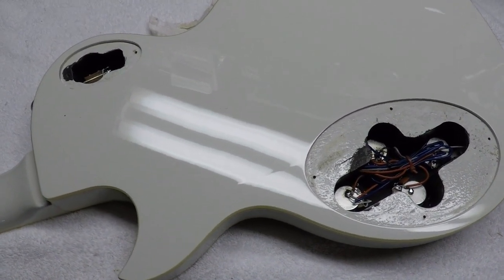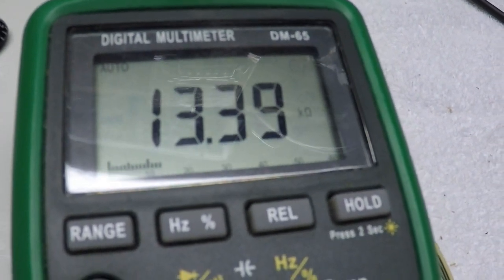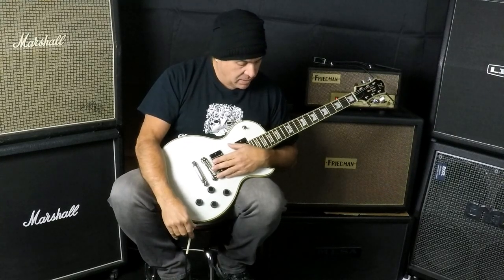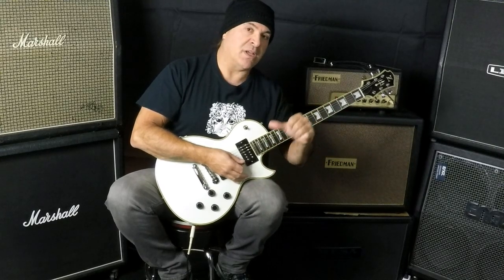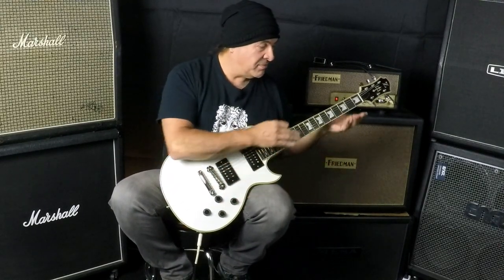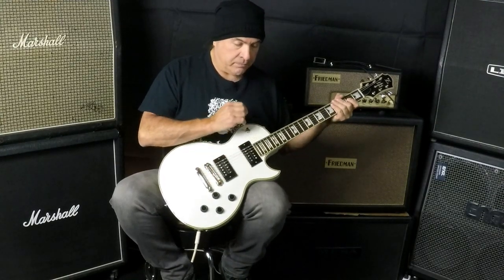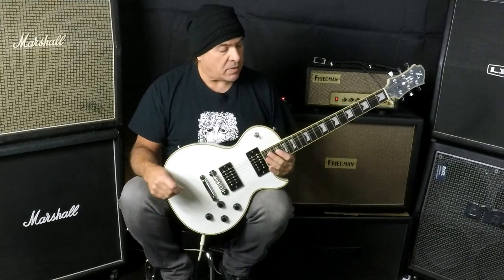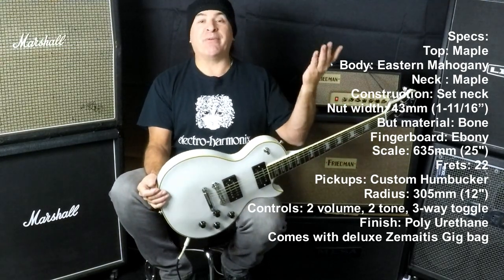Zemaitis Z22EC Ebony Custom in Aged White Unboxing on the bench and demo Friedman Runt 20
Zemaitis Z22EC Ebony Custom in Aged White. Unboxing on the bench and demo. Played through a Friedman Runt 20 amp.